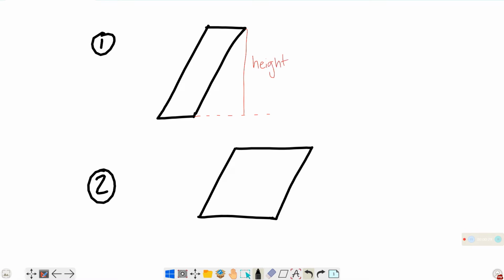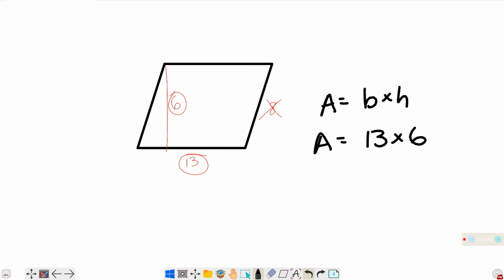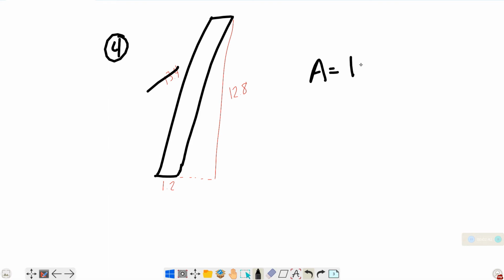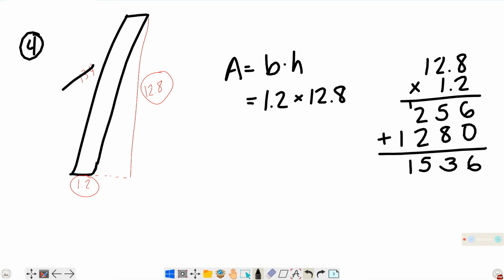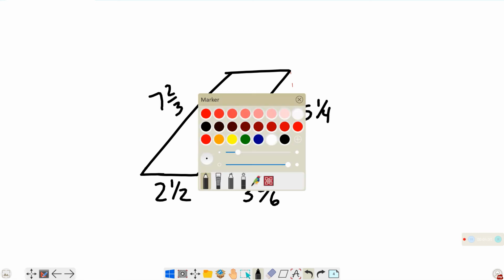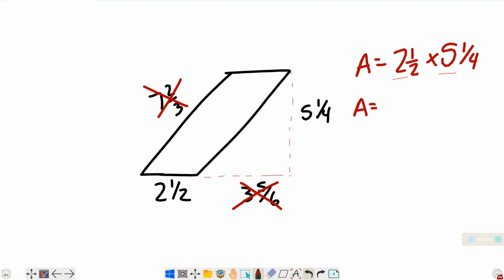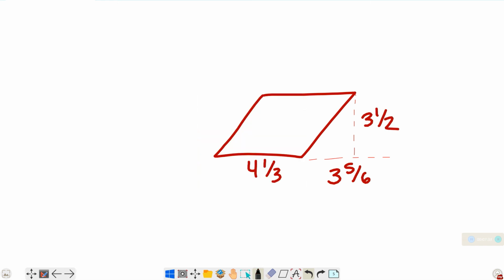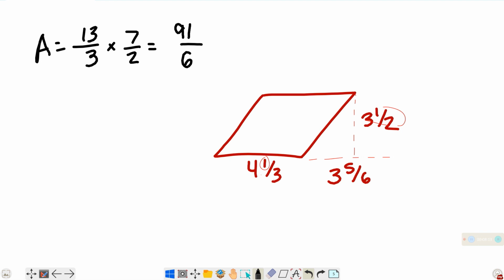6th Grade Module 5 Lesson 1 (Eureka Math) Problems 1-6